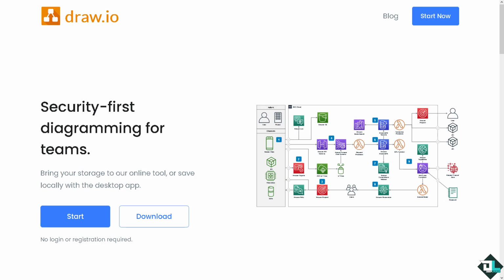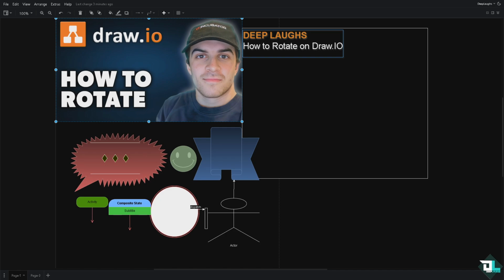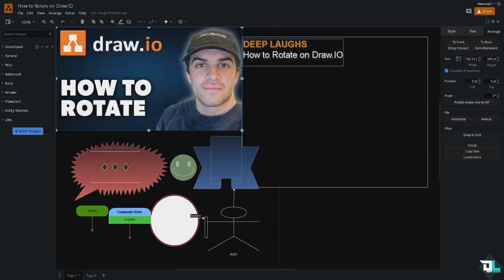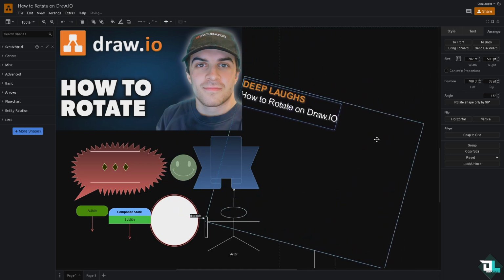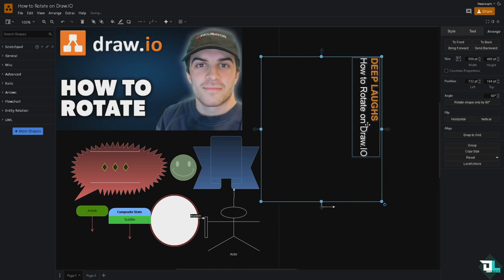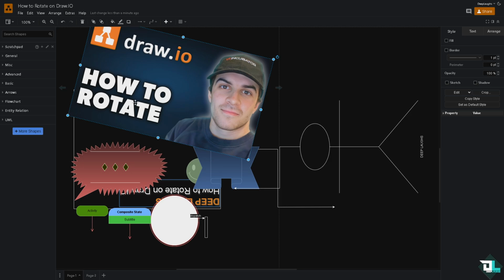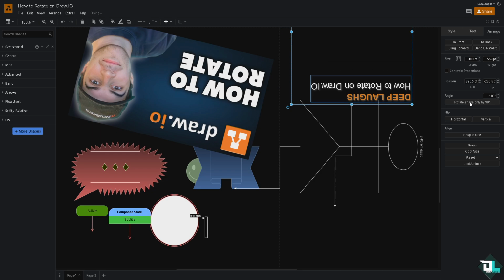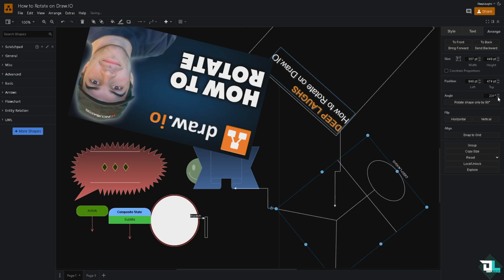How to Rotate on Draw.io (Full 2024 Guide)